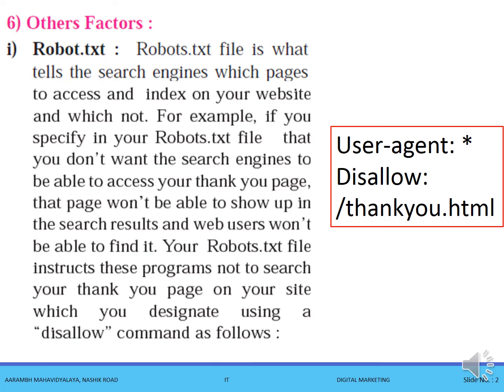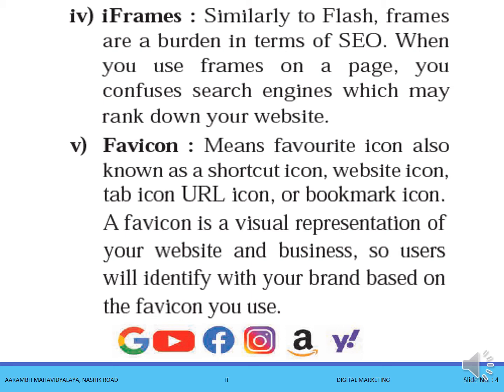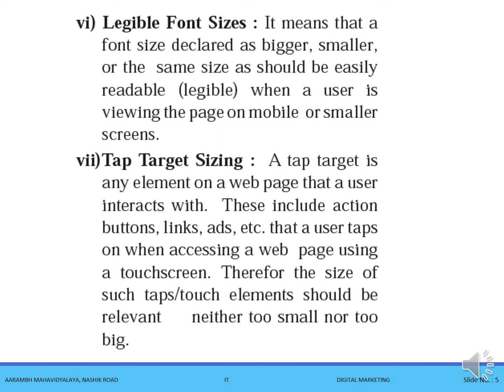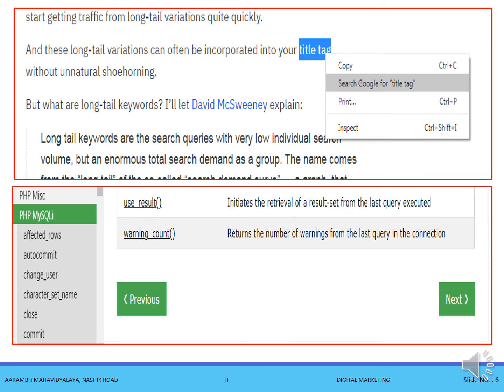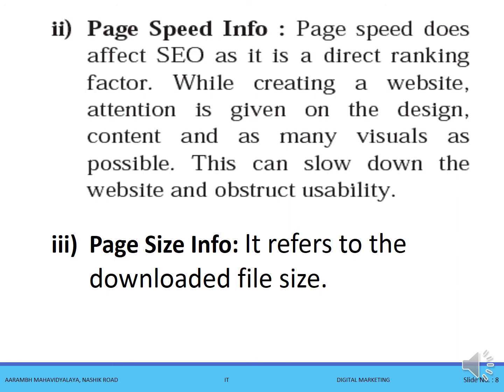12 - IT - Com. - Lesson 2 - Lecture No. 5